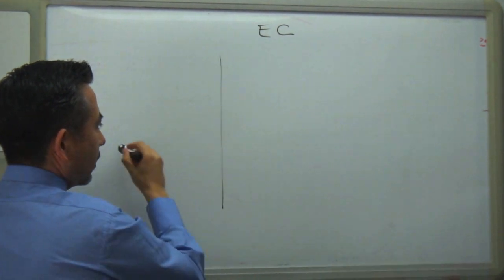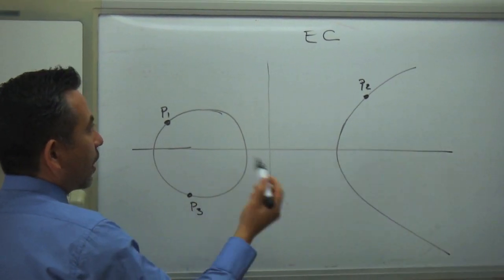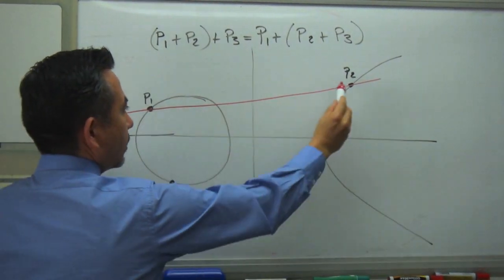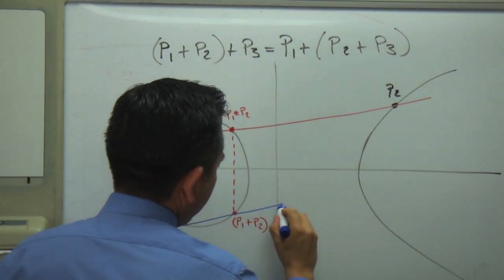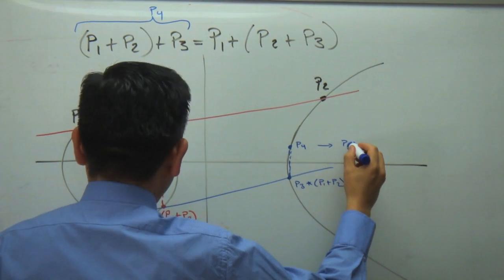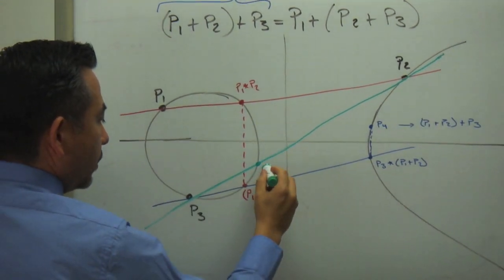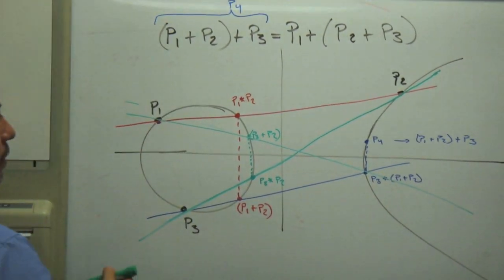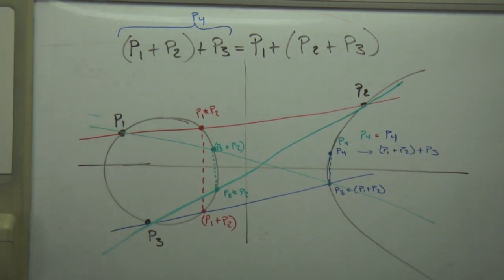Associative Law Elliptic Curve Cryptography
(P1+P2)+P3=P1+(P2+P3)